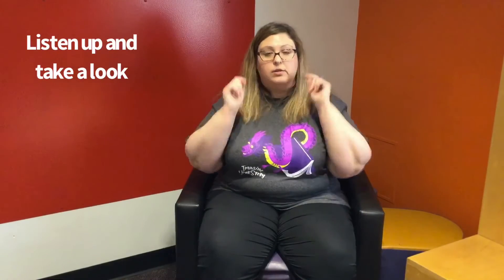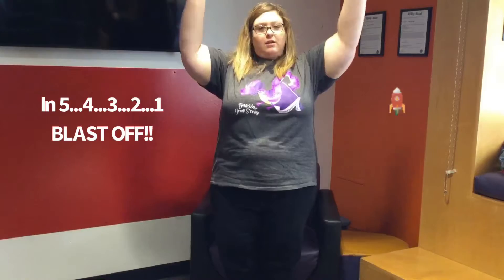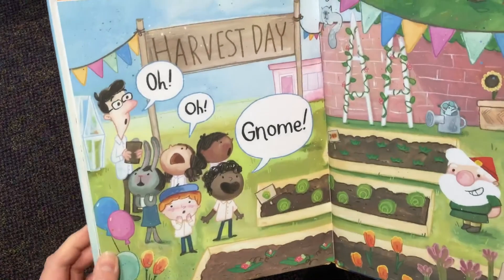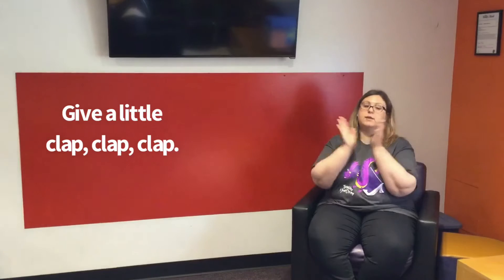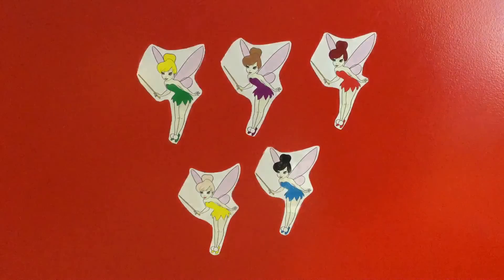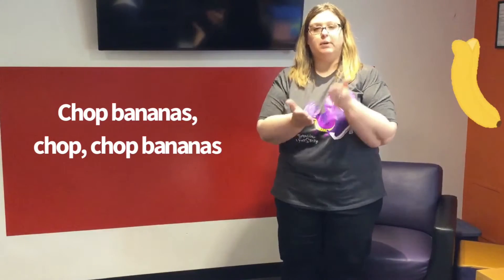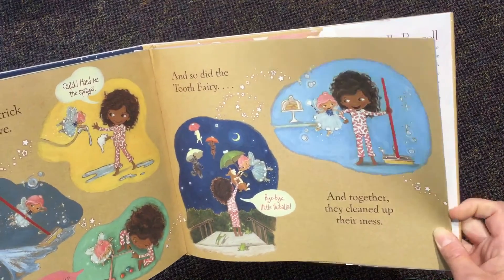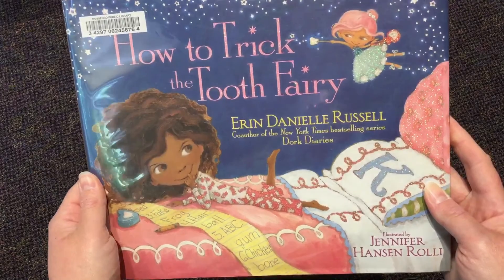1-2-3 Read! For 1-3 year olds; Fairies and Gnomes; July 14th, 2020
1-2-3 Read! Lyrics
Opening Song
If You’d Like to Read a Book
If you’d like to read a book, clap your hands.
If you’d like to read a book, listen up and take a look.

If you’d like to read a book, stomp your feet.

If you’d like to read a book, say shhhhhh.

1st Story Song/Movement Rhyme
Zoom, Zoom, Zoom
Zoom, zoom, zoom
We’re going to the moon.
Zoom, zoom, zoom
If you want to take a trip
Climb aboard my rocket ship.
Zoom, zoom, zoom
In 5, 4, 3, 2, 1
Blast off!

2nd Story Song/Movement Rhyme
Open Shut Them
Open, shut them
Open, shut them
Give a little clap, clap, clap.
Open, shut them
Open, shut them
Lay them in your lap, lap, lap.
Creep them, crawl them
Right up to your chin, chin, chin.
Open up your wide mouth
But do not let them in!

3rd Story Song/Movement Rhyme
Bananas Unite!
Bananas Unite!
Peel bananas, peel, peel, bananas
Chop bananas, chop, chop, bananas
Mash bananas, mash, mash, bananas
Eat bananas, eat, eat, bananas
GOOOOOOO BANANAS!

Closing song
See You Later Alligator
After while crocodile
Give a hug, ladybug
Blow a kiss, jellyfish
See you soon, big baboon
Out the door, dinosaur
Take care, polar bear
Wave goodbye, butterfly
NEW lyrics
Toodle-loo, kangaroo
Adios hippos
Better shake, rattlesnake
Gotta go, buffalo
Be sweet parakeet.
Got to truck, baby duck
Adieu cockatoo
Gotta scat kitty-cat
Hit the trail, tiny snail
Gonna scram, little lamb
Can’t stay blujay
Have to bail, big blue whale
Bye for now, big brown cow